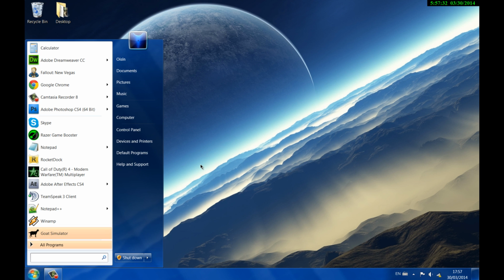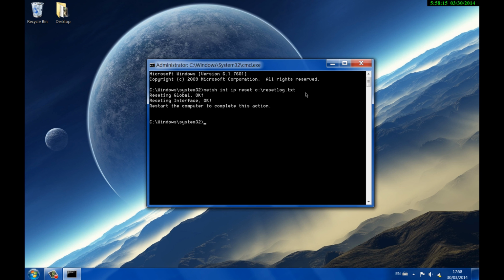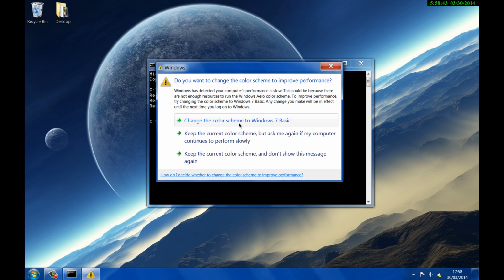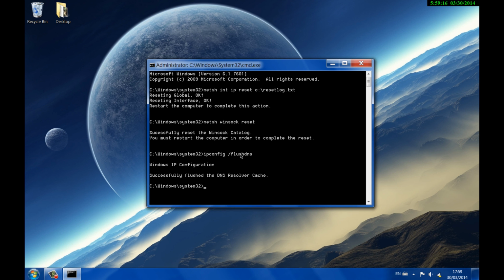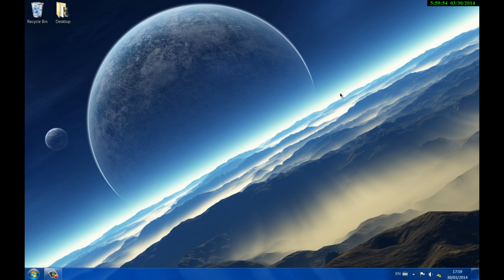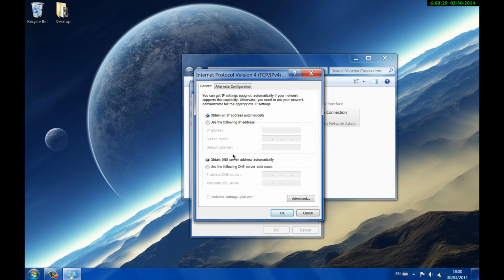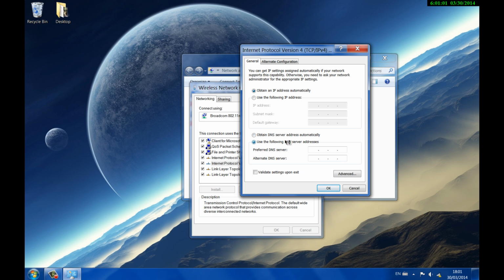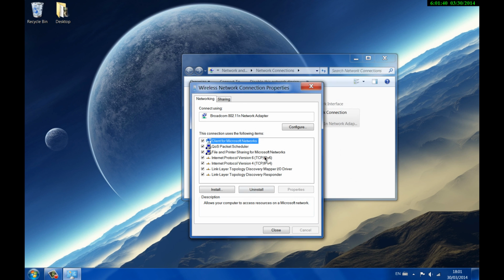How to fix DNS Server not responding error (windows)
Commands used: (Make sure to run CMD as administrator)

- this resets your internal IP address

- this resets winsock (Winsock is a programming interface and the supporting program that handles input/output requests for Internet applications)

ipconfig /flushdns

- this command flushes and resets a client resolver cache.